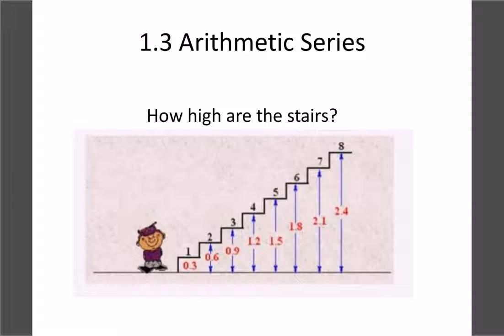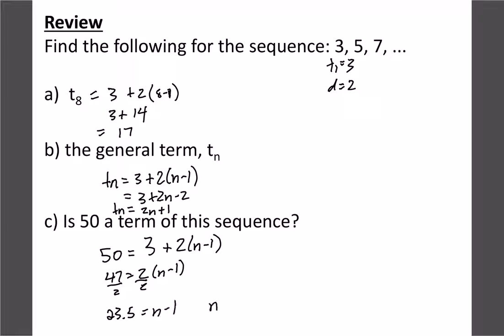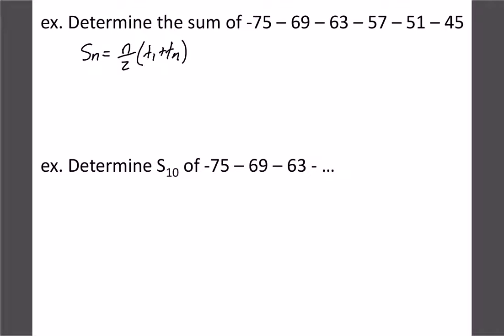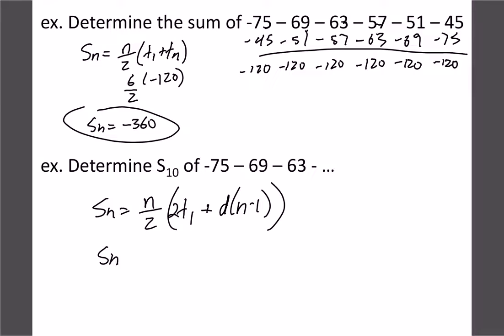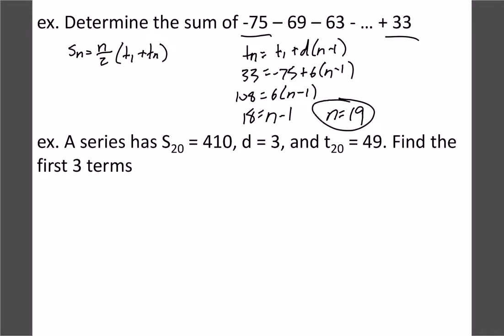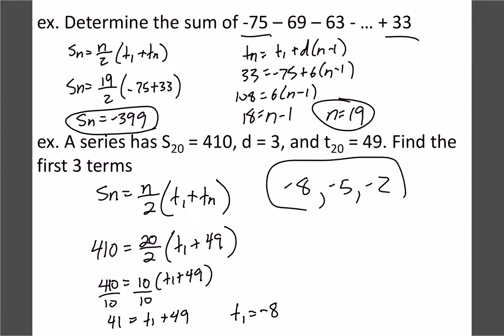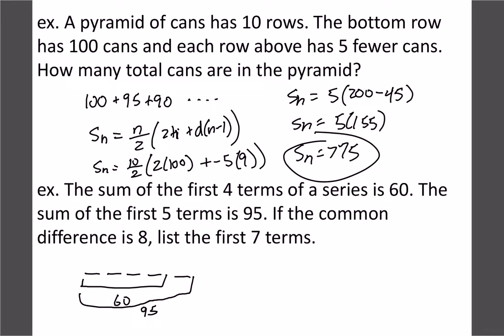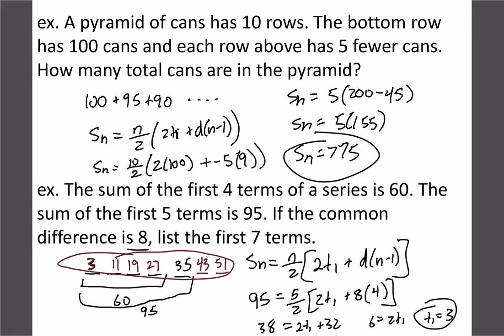Math 20-1: Sequences and Series 3: Arithmetic Series